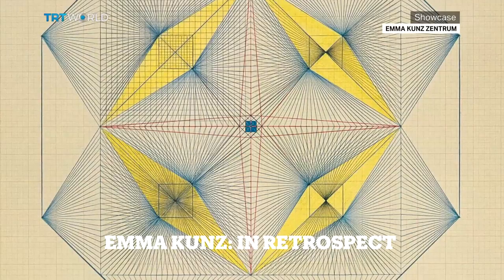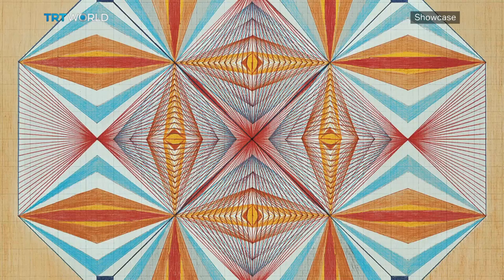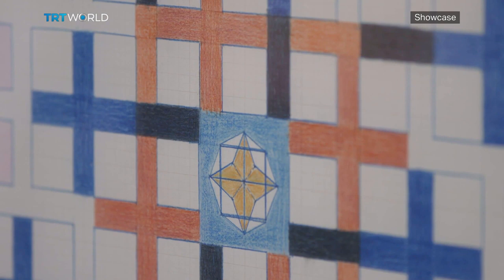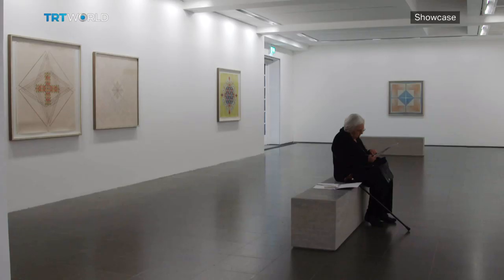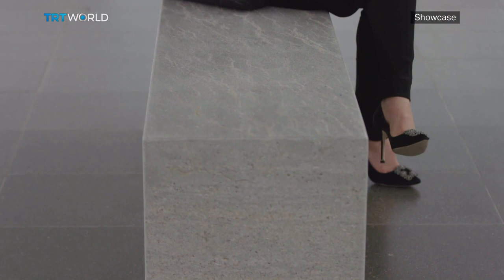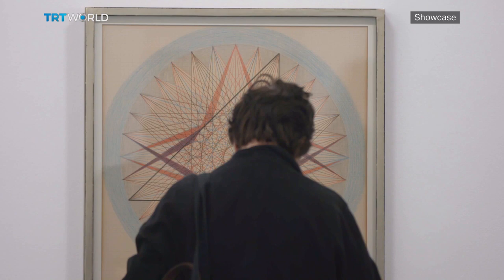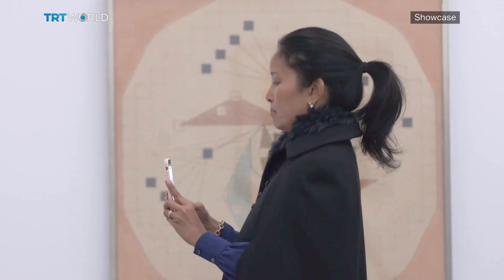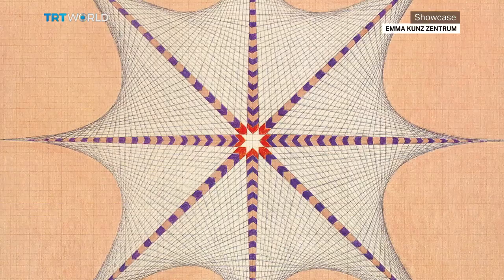Emma Kunz: In Retrospect | Exhibitions | Showcase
Imagine an illustration successfully healing you of your illness. In the lifetime of Emma Kunz, hundreds of geometric drawings were used to diagnose and treat her patients' physical or mental conditions. Kunz never really saw herself as an artist, and in fact, had never allowed her drawings to be exhibited. But now, London's Serpentine Gallery presents the first UK solo exhibition by the 20th-century Swiss visionary healer and artist. Showcase's Miranda Atty immerses herself in a selection of rarely seen drawings.